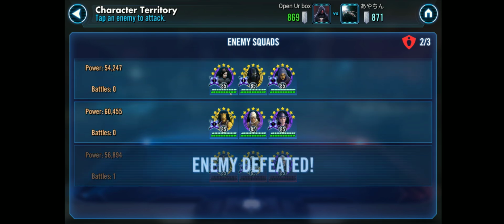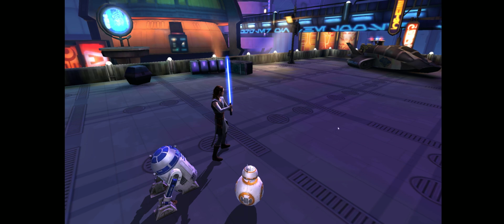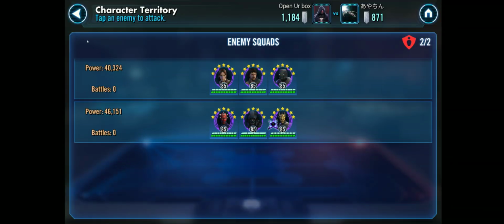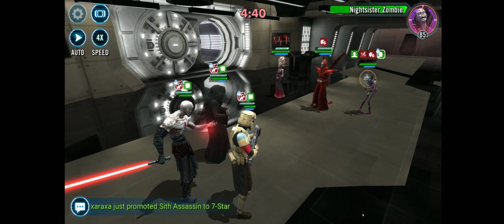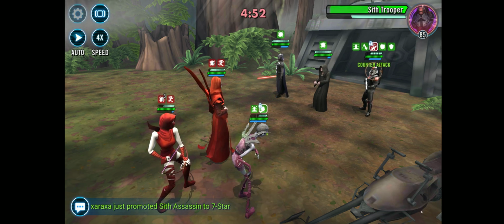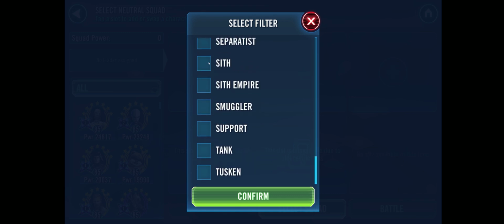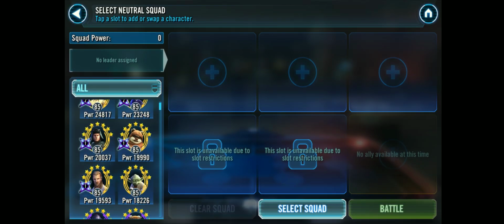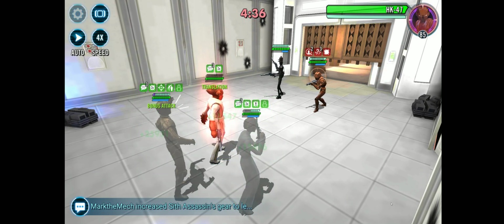Grand Arena 3v3 Round 1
Grand Arena Season 9 3v3 Round 1